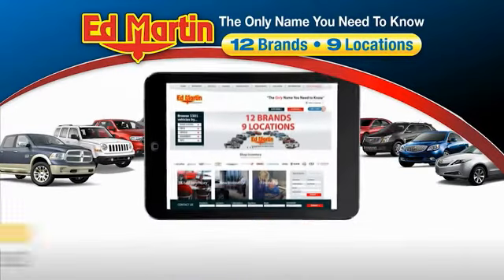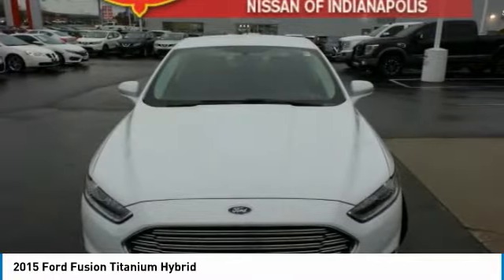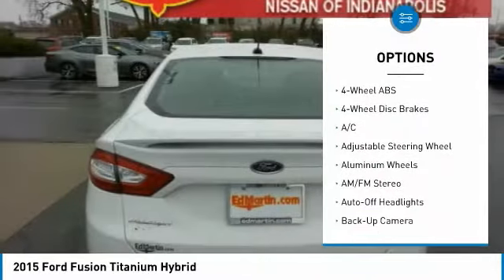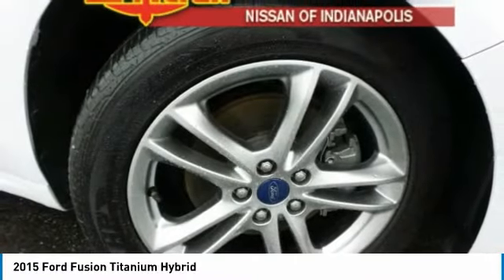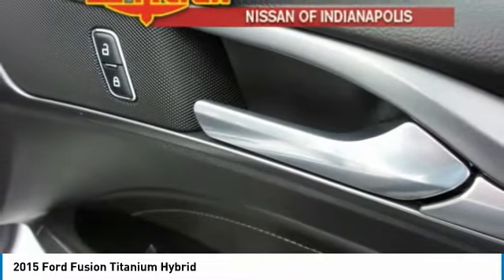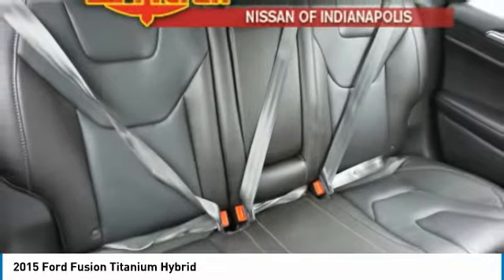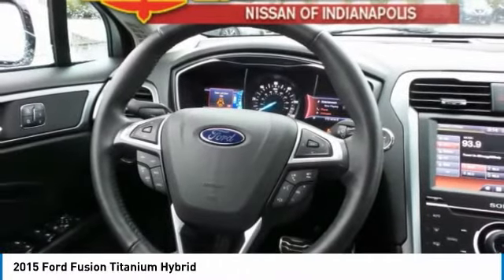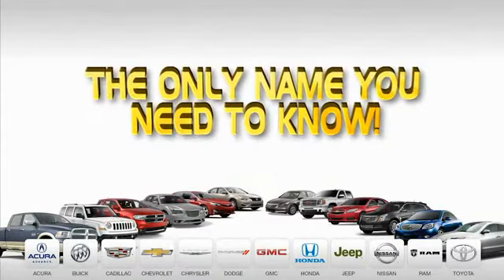2015 Ford Fusion 1P8173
2015 FORD FUSION Indianapolis, IN
Stock# 1P8173

CARFAX 1-Owner. FUEL EFFICIENT 41 MPG Hwy/44 MPG City! Heated Leather Seats, Premium Sound System, Hybrid, Aluminum Wheels, Back-Up Camera.

EXPERTS CONCLUDE
 There's a comfortable and assuring tautness to the way every Fusion rides, and the standard electronic power steering accents the fine ride with accurate and nimble-feeling steering that isn't too darty or over-assisted.  -Edmunds.com.